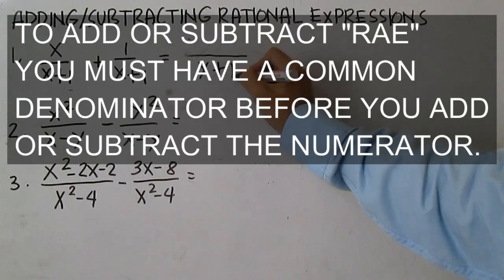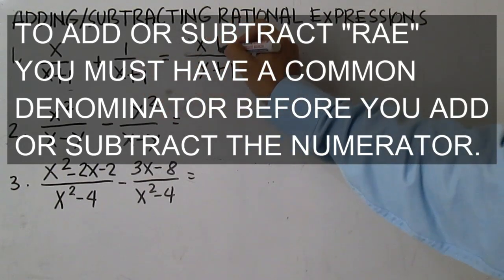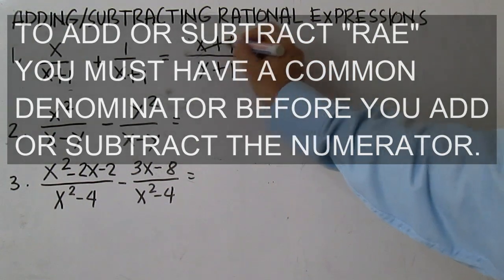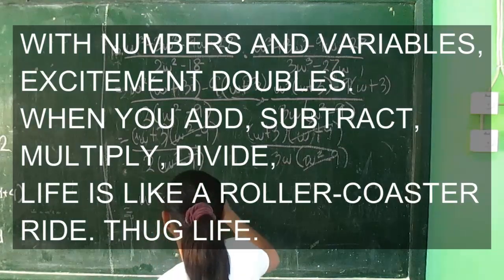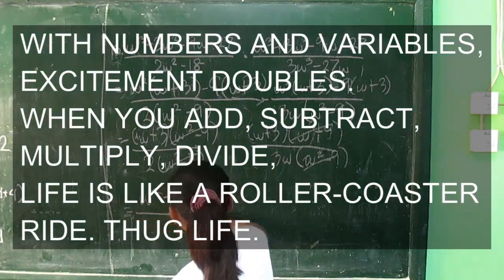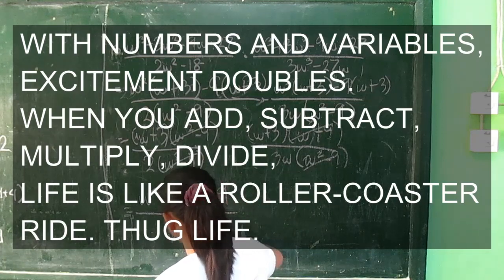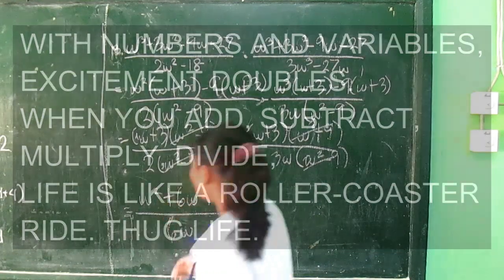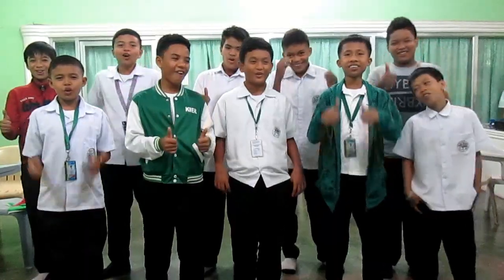RATIONAL ALGEBRAIC EXPRESSIONS RAP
Provides the meaning of rational number, rational algebraic expression,  and the rules in the operations with rational algebraic expressions.